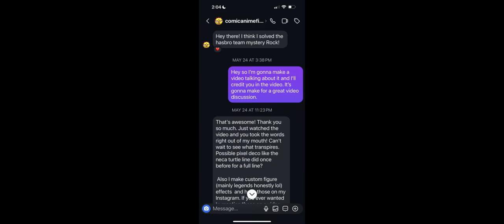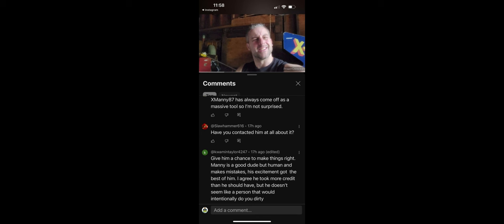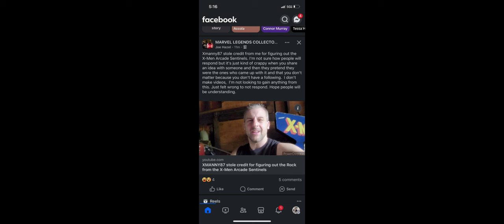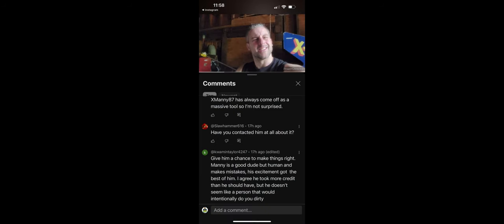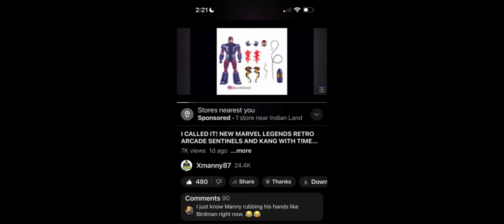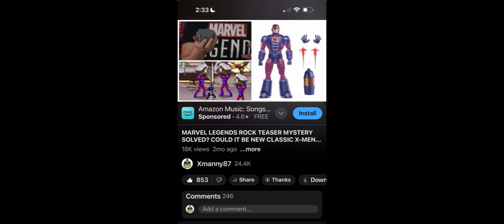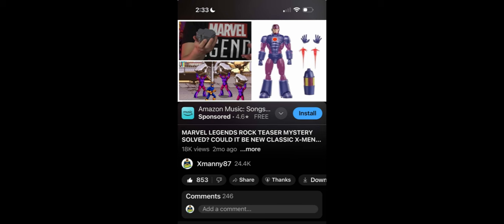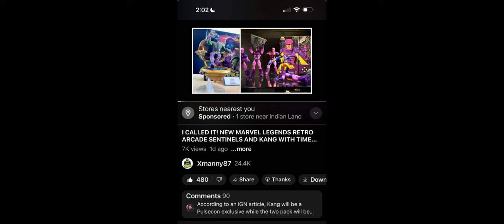LET'S CLEAR THINGS UP COMICANIMEFIGS/LIONSDEN99 ABOUT THOSE MARVEL LEGENDS RETRO ARCADE SENTINELS